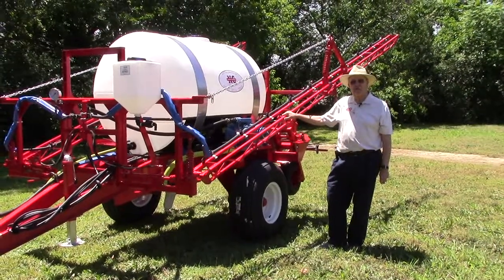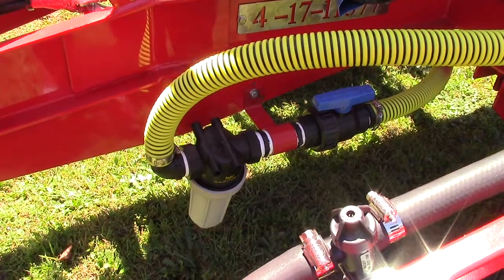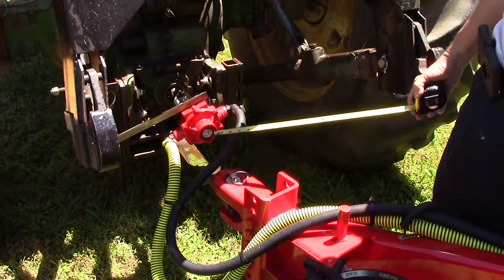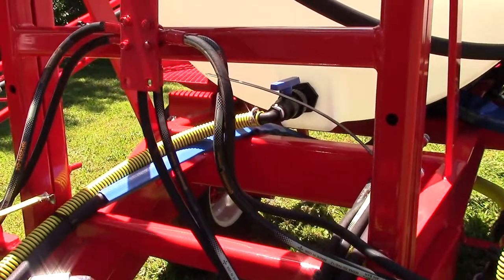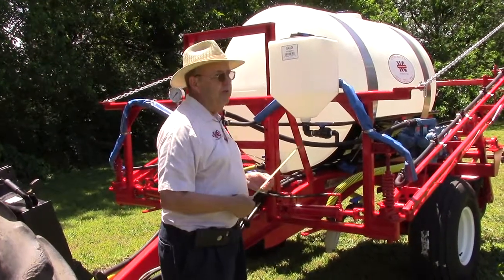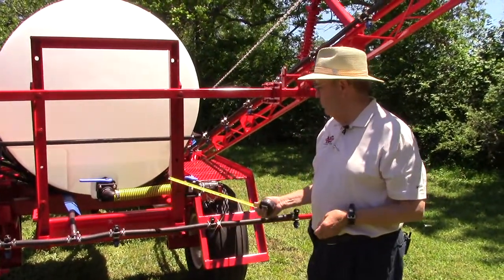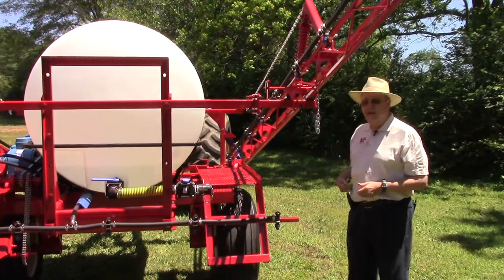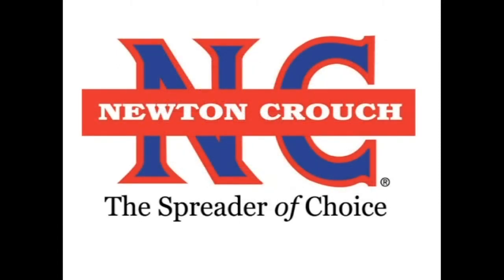Features of 500 Gal Commercial Pull Type Applicator w John Blue Pump & enhancements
Here’s another video on a 500 Gal pull type with a John Blue Pump and Drive Wheel-  one of our favorite applicators.  Why?  Because this unit has several enhancements that were not shown in our last video.  Steve Crouch goes through the “how it works” for your equipment and highlights several features that make our equipment outstanding.